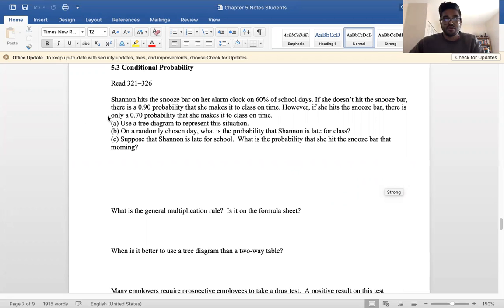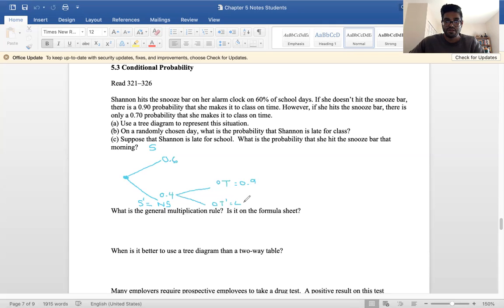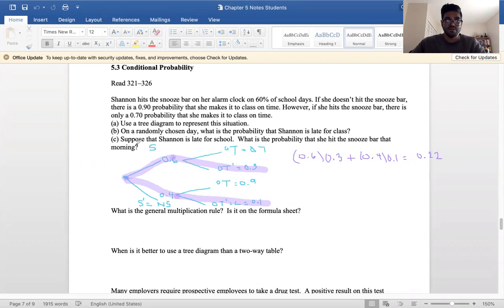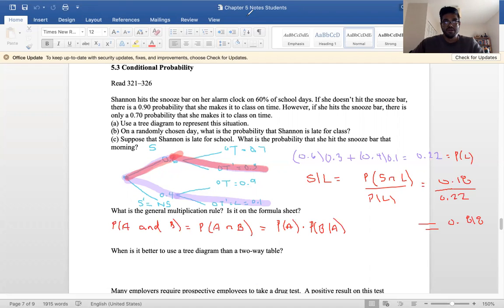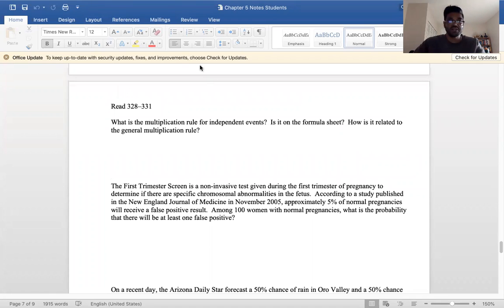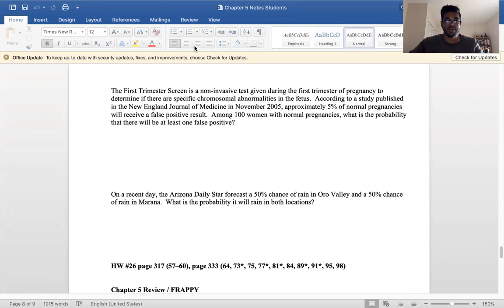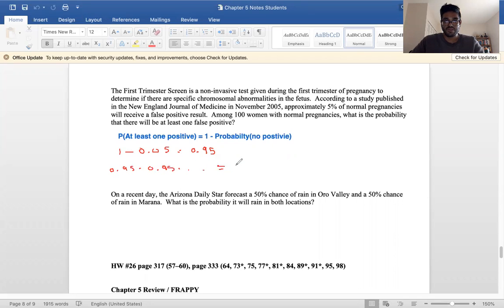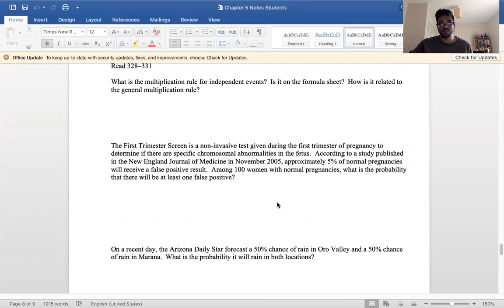AP Statistics - 5.3 Video Notes - Conditional Probability